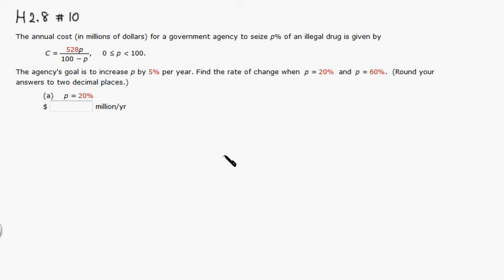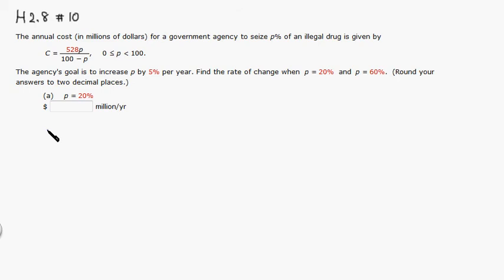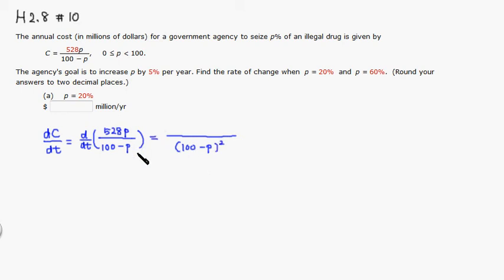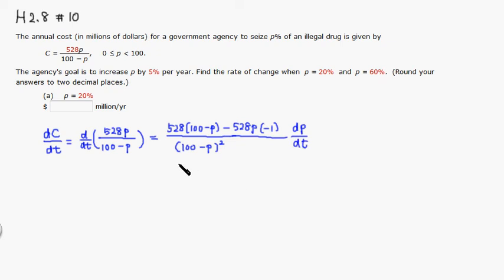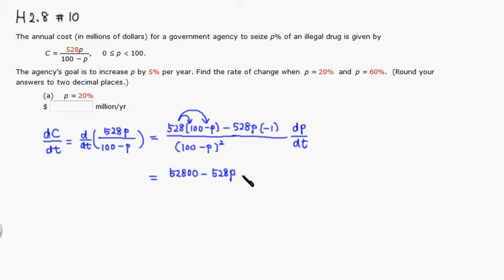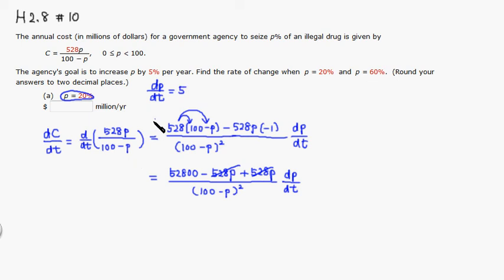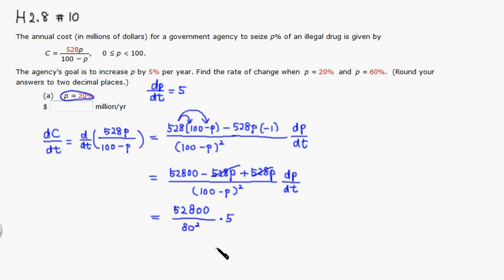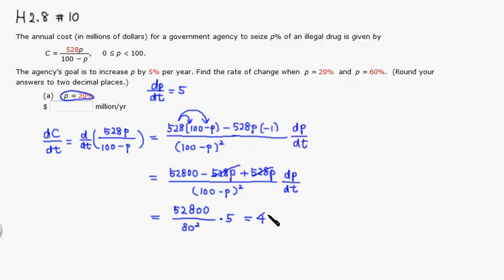m109 h2 8 10 f2012